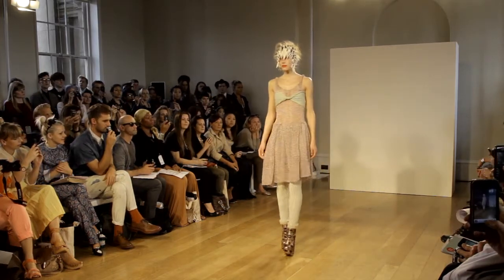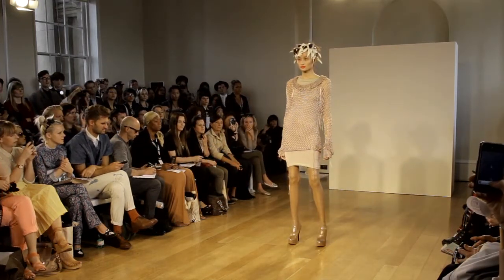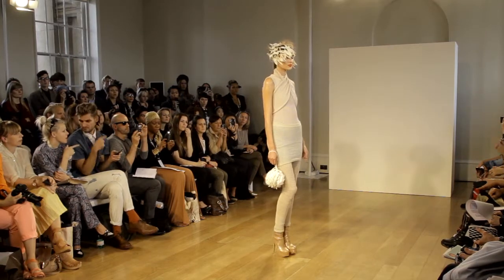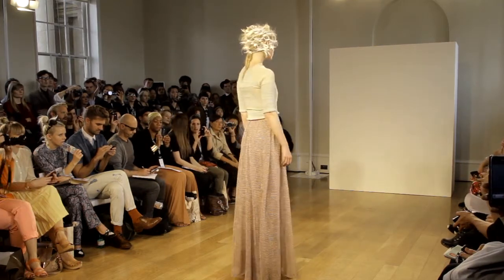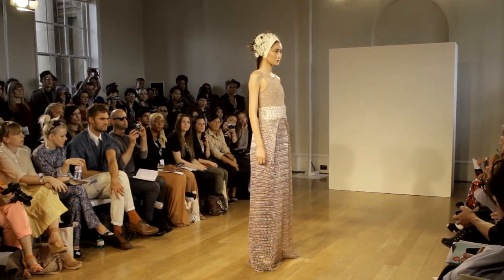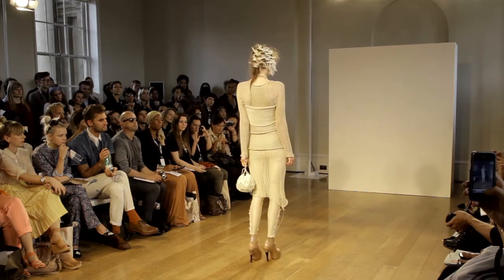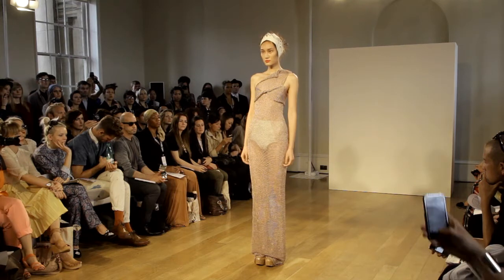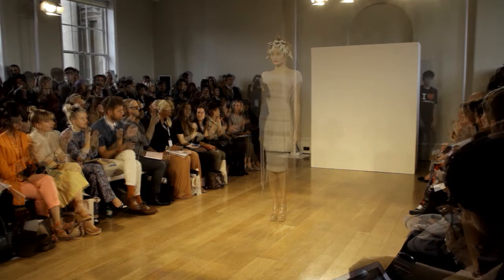Craig Lawrence SS12 Video by XXXX Magazine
Craig Lawrence Spring / Summer 2012 FASHION SHOW Video by XXXX MAGAZINE

View More from The Untitled Magazine!

Download The Untitled Magazine APP!